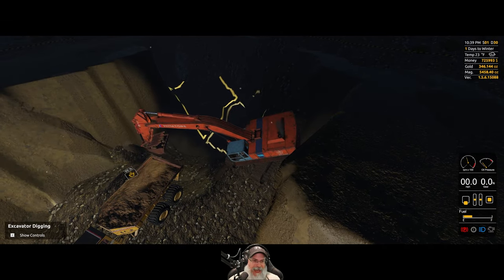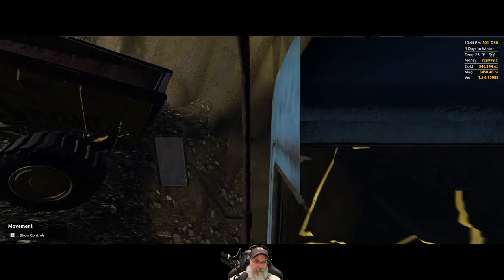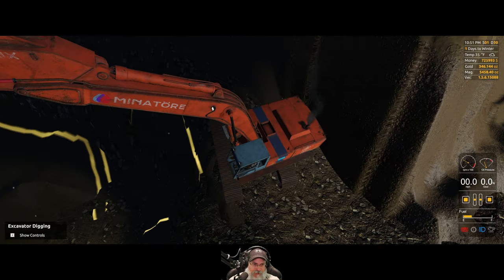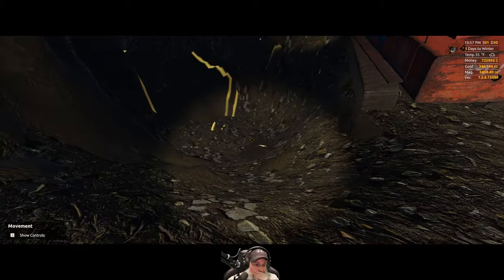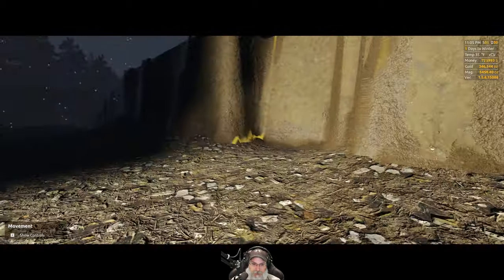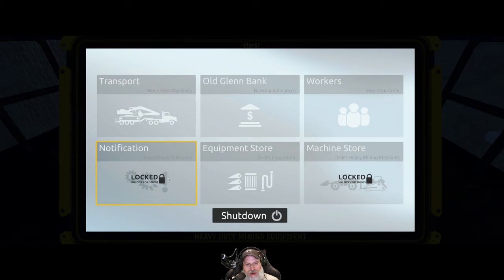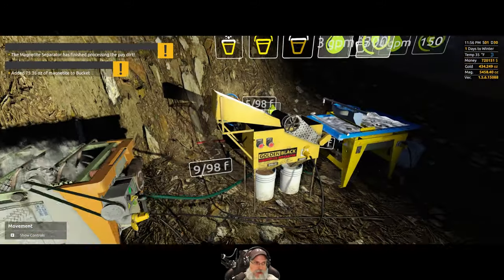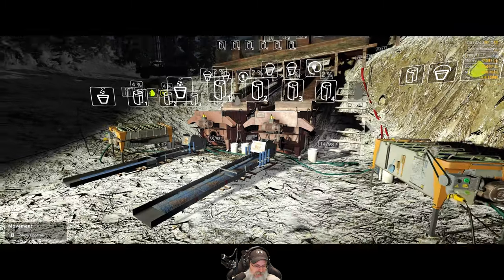Gold Rush 2022 Let's Play | E31 Final Old Arnold Cleanout